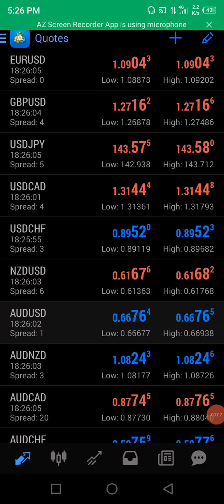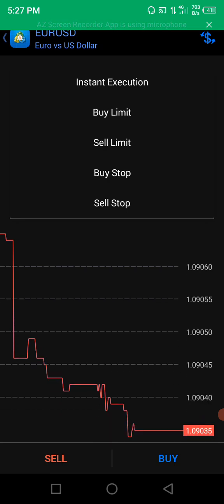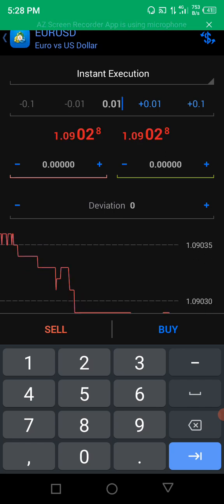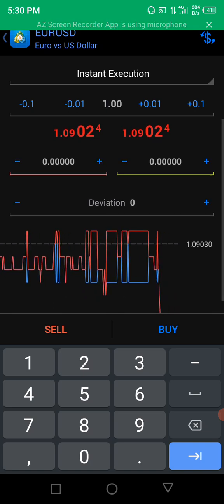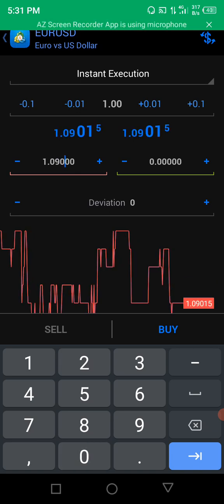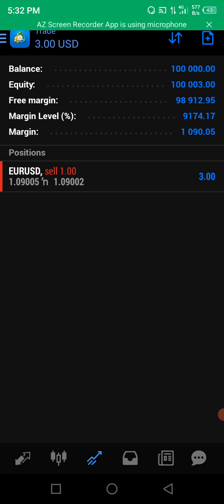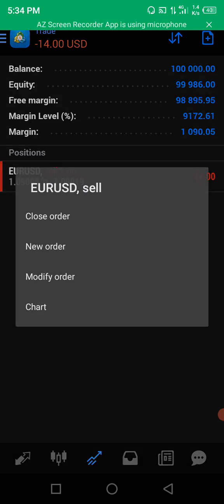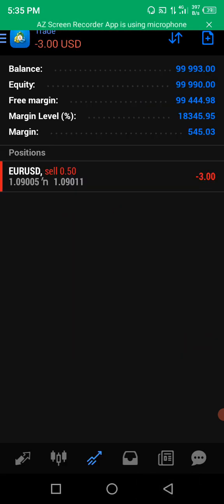HOW TO USE MT4 ON ANDROID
This video shows how to use the MT4 phone version to enter orders and manage trades in the market